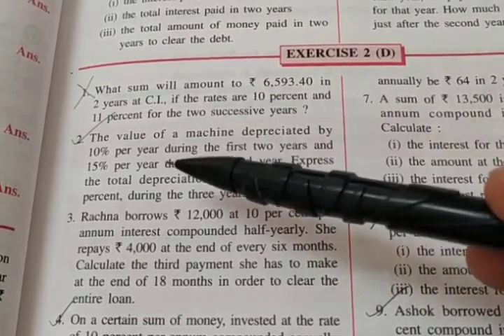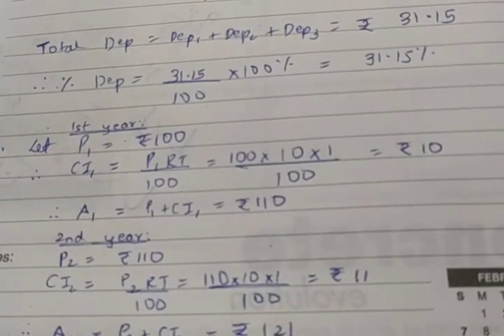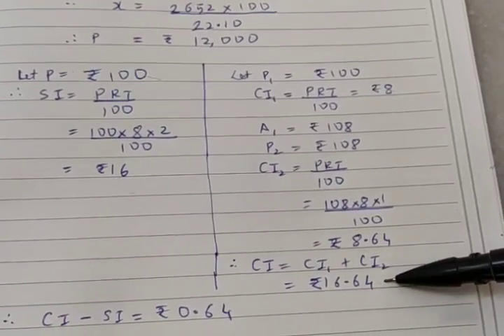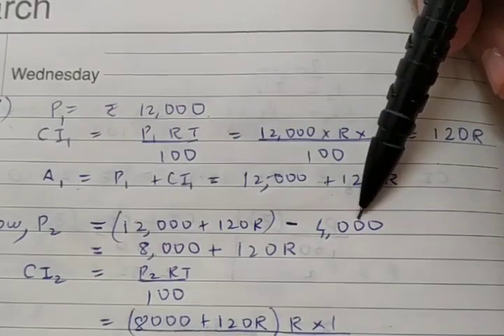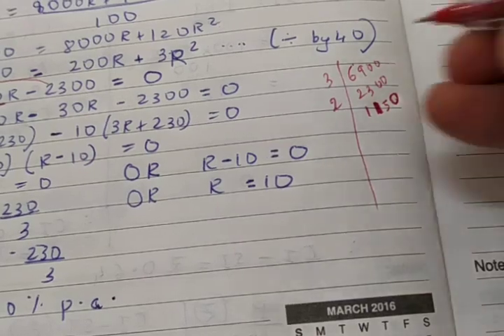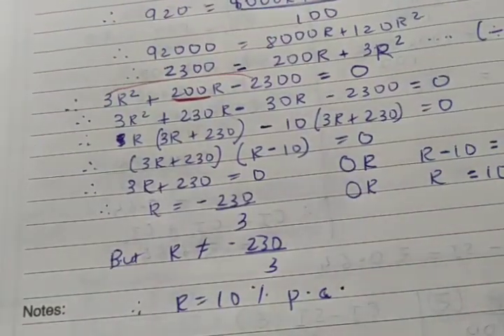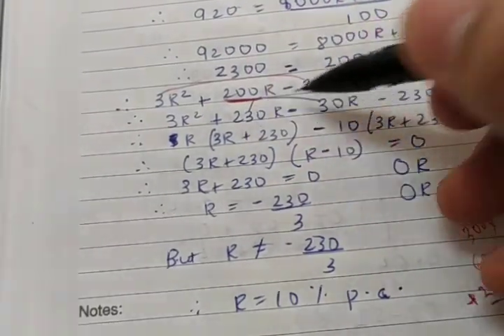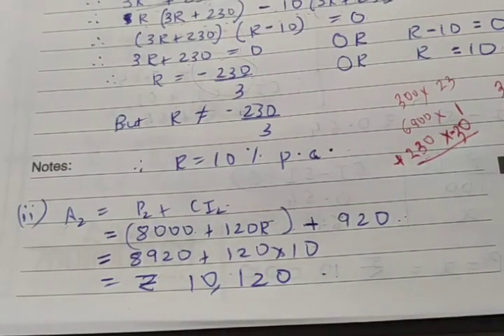9th std. ICSE Math 2D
Hi,
This video has an explanation of 9th std. ICSE Math 2D.